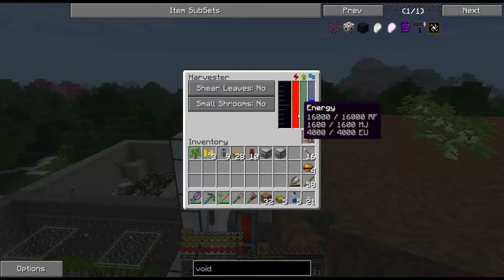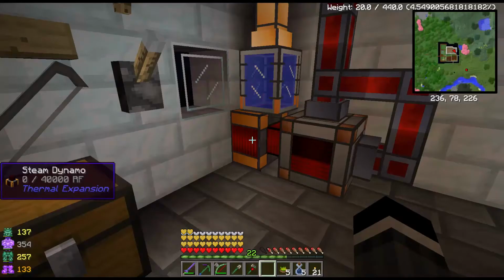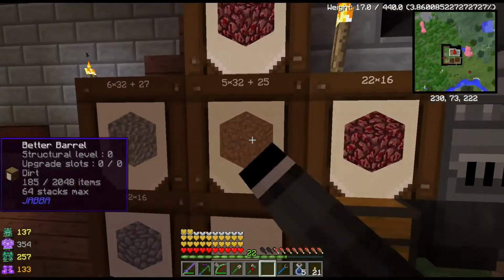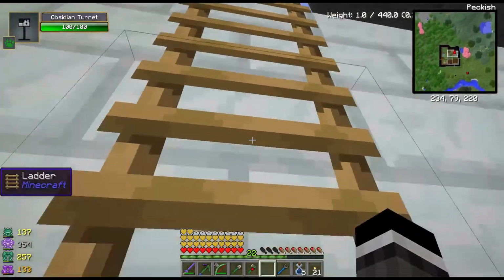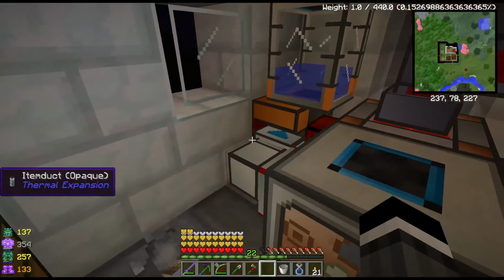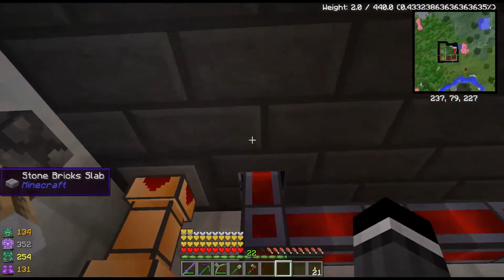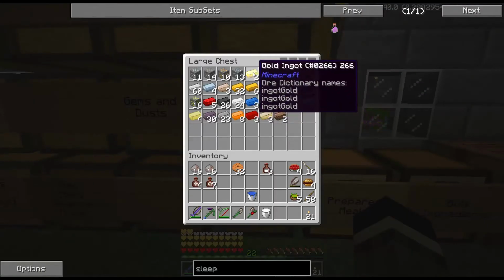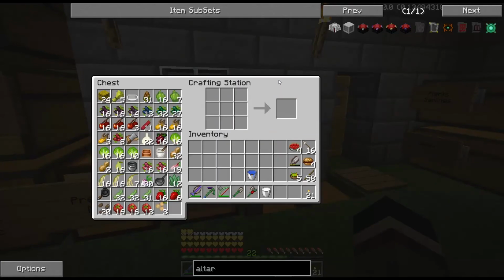BnB S2E27: Witchy Saplings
Feed the Beast mod pack Blood N' Bones by +Eyamaz.
Texture pack is Faithful 32. Available in the FTB launcher.
Recorded on BnB version 1.1.2.

See the official BnB thread for more info on the pack
(including the metallurgy spreadsheet):

Today I work on some more improvements for the tree farm and get it automatically feeding back into the steam dynamo. Now, for the first time ever in BnB, I'm praying for it to rain so the dynamo will keep running!

Then I load up the witchery saplings into the farm and get them going so I can make some progress on the brew of sleeping. Near the end, I have all of the components to make my sleepy potion, but it looks like I need to make a kettle to make the brew, and then an altar to magically power the kettle. Almost time for the dream world!